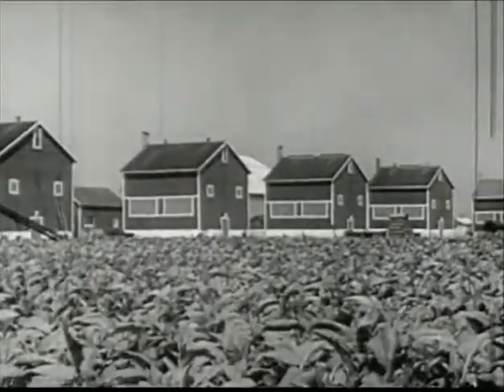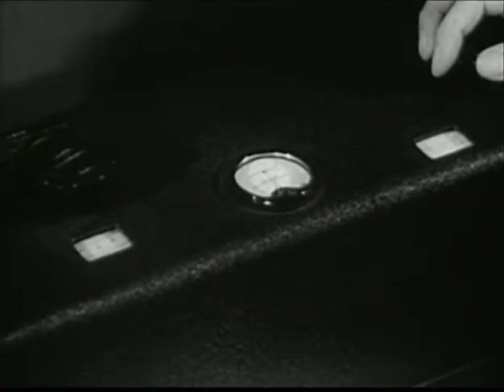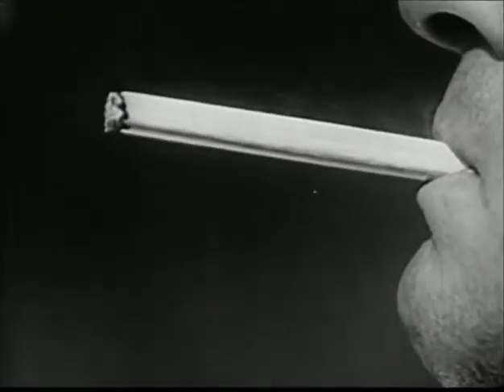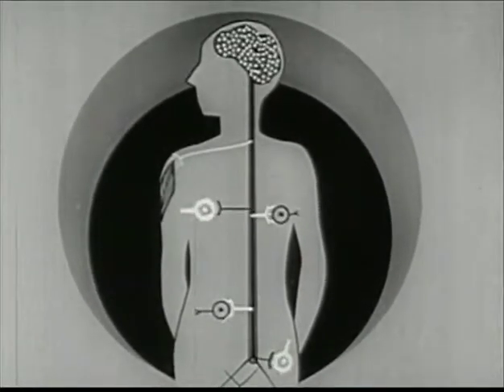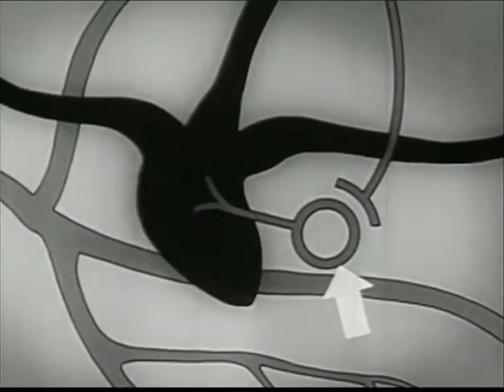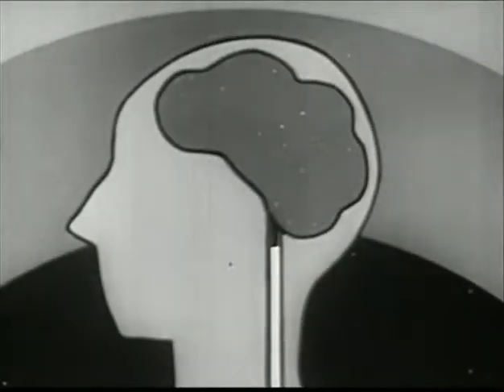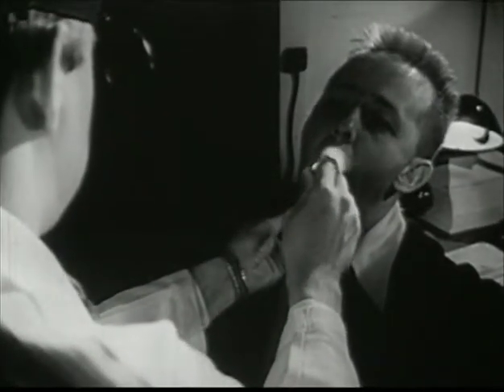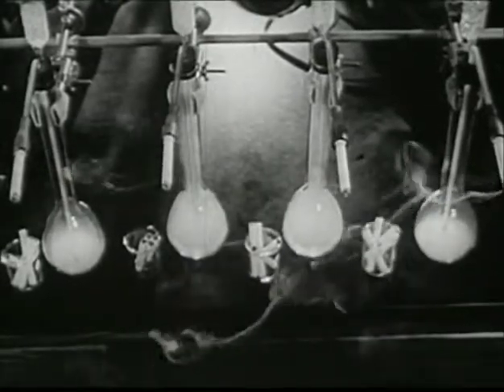Tobacco and the Human Body 1954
A 1954 film produced by Encyclopedia Britannica Films on "Tobacco and the Human Body".